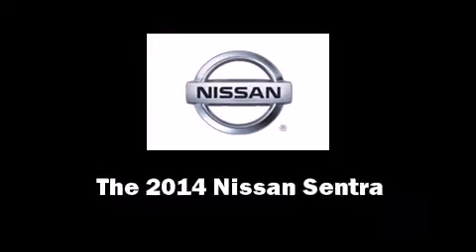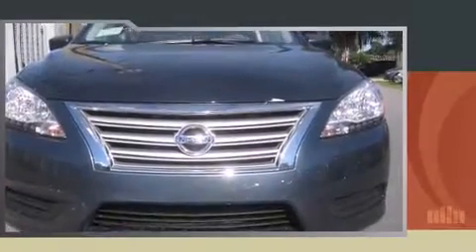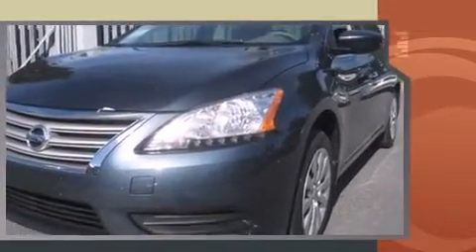2014 Nissan Sentra 4dr Sdn I4 CVT S in Savannah, GA 31419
Vaden Nissan
10421 Abercorn Street

The 2014 Nissan Sentra. This 4 door, 5 passenger sedan is waiting for you to take home! It features a front-wheel-drive platform, an automatic transmission, and a 1.8 liter 4 cylinder engine. Nissan paid particular attention to efficiency and practicality with the following features: a tachometer, a trip computer, tilt and telescoping steering wheel, power door mirrors, power windows, remote keyless entry, and air conditioning. Nissan also prioritized safety and security by including: dual front impact airbags with occupant sensing airbag, front SIDE impact airbags, traction control, brake assist, ignition disabling, and ABS brakes. This car was designed with safety in mind, allowing you to drive with even greater assurance. We know that you have high expectations, and we enjoy the challenge of meeting and exceeding them! Stop by our dealership or give us a call for more information.